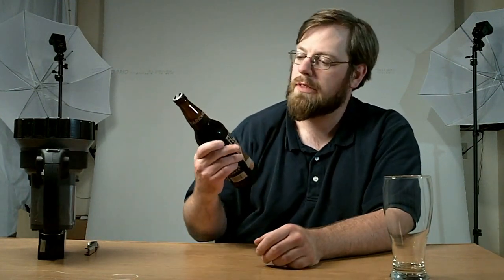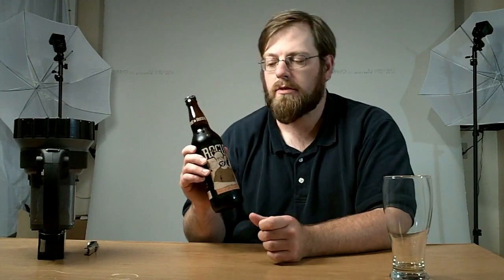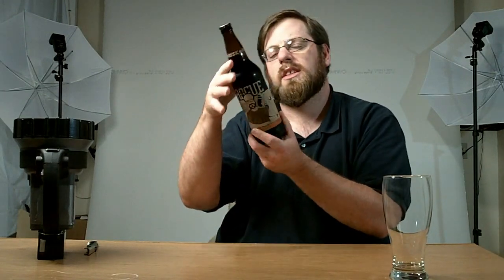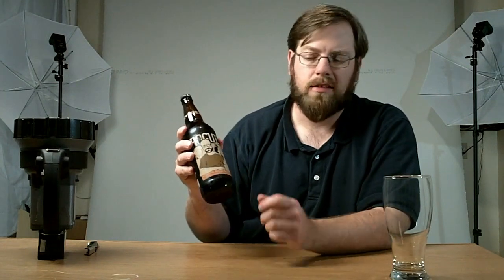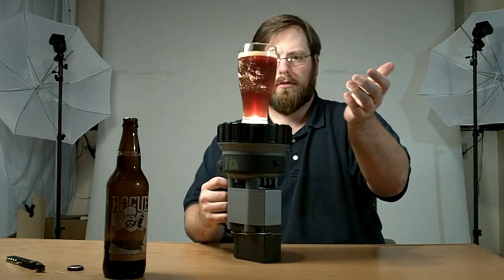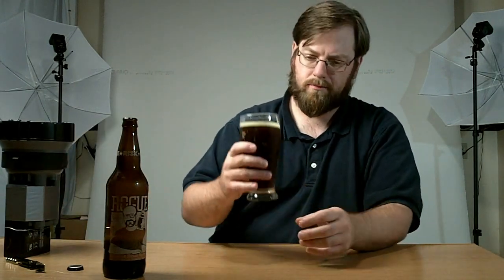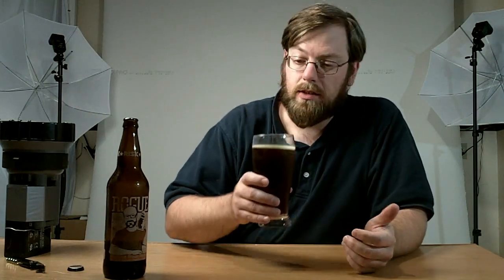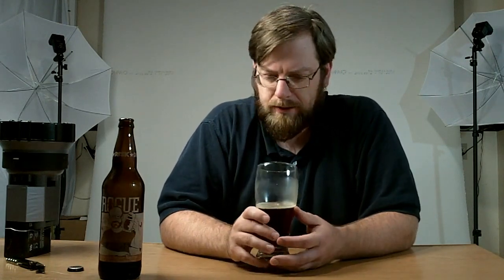Rogue Hazelnut Brown Nectar: Beer Review In A Minute Or Two